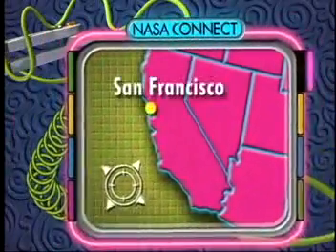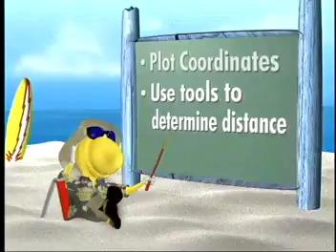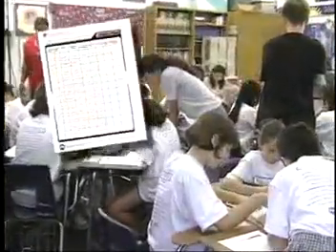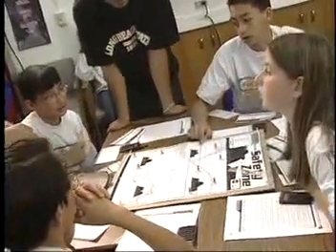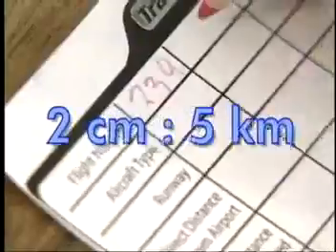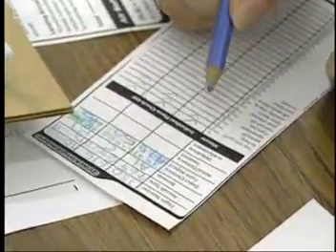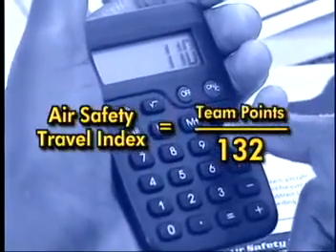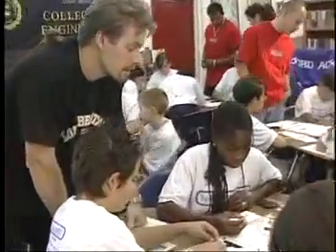NASA Connect SF In the Safety Zone Activity